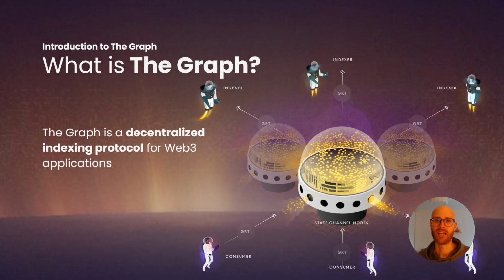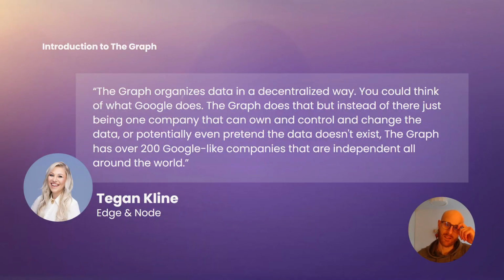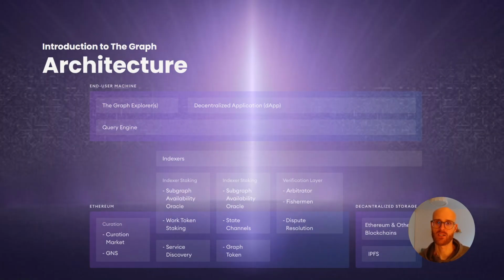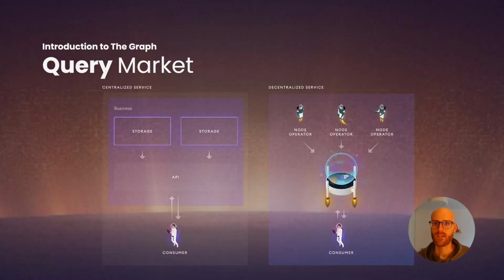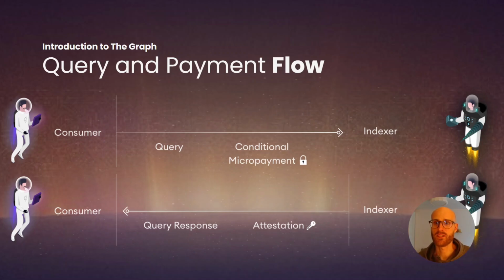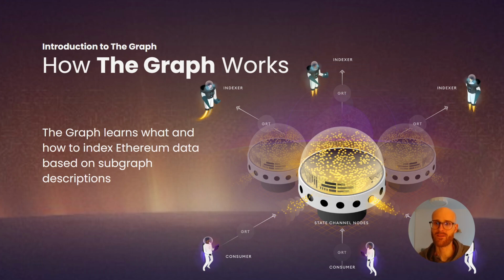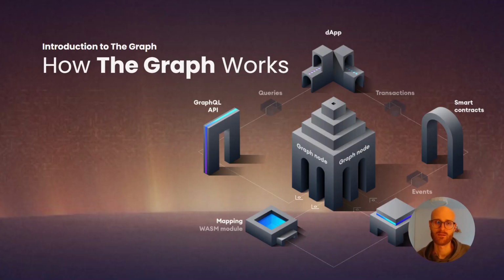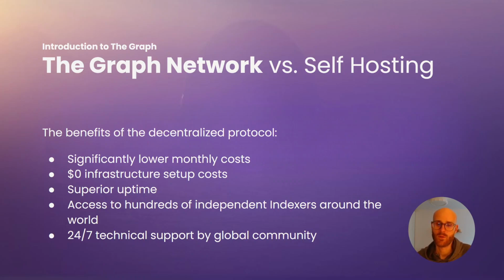What is the Graph | Workshop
Let's discover what The Graph is with our workshop helping you to better understand the decentralized indexing protocol.